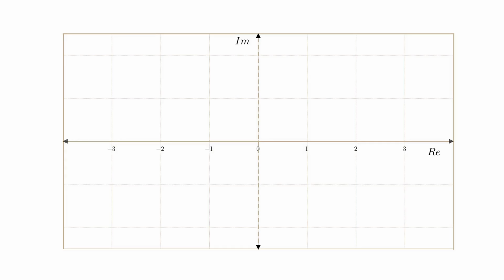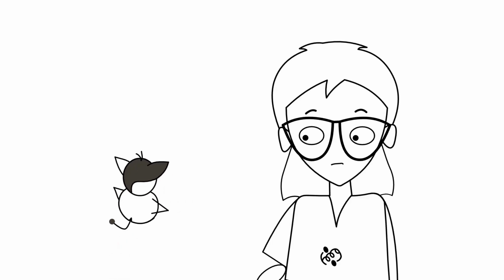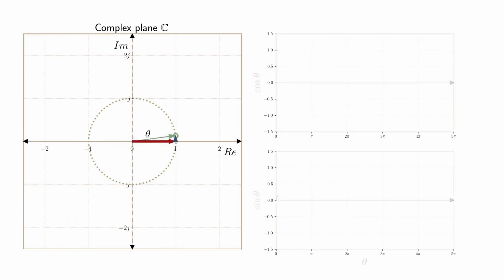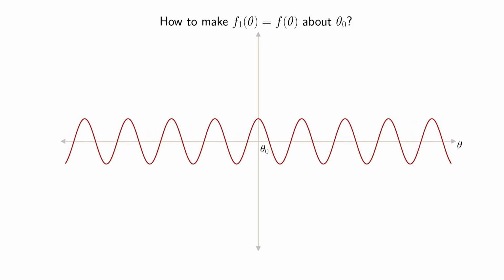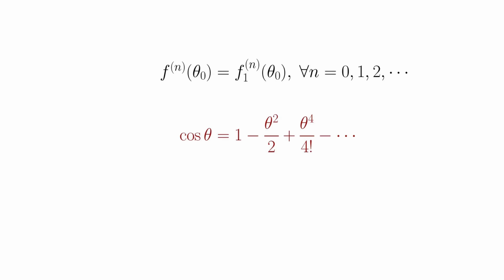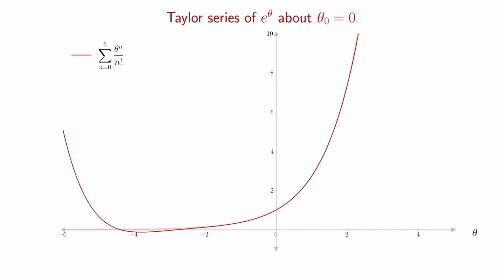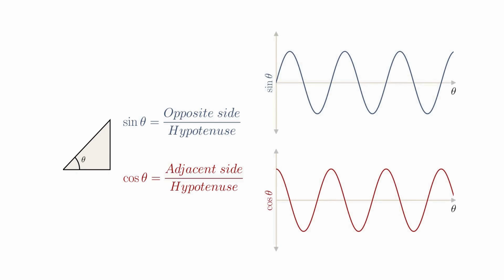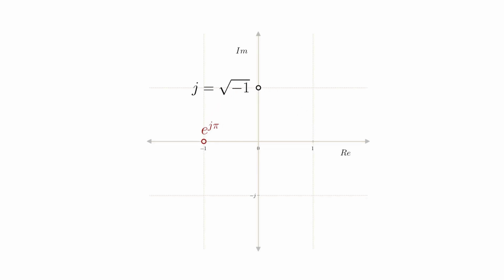What Euler’s Formula Really Means?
*If you want to visually understand what Euler’s formula really means — and where it even came from — _this video is for you._* In this short episode, we’ll see how trigonometry, calculus, and complex numbers come together beautifully to help us make sense of it all.

Episode Number :  AUTM S01 M01 E02

*AUTM S01 (All Under Ten Minutes, Season 1):*
*Continuous-Time Fourier Series — _An Orthogonal Basis Perspective._*

AUTM S01 is designed to help you build the essential mathematical foundations needed to _intuitively_ understand one of humanity’s most profound ideas: the Continuous-Time Fourier Series.

📘 *Structure of the season*
AUTM S01 is split into two modules:

• *Module 1 (M01):*
Fundamental ideas from the complex plane and complex exponentials — concepts essential to appreciating the beauty and elegance of Fourier Series.

• *Module 2 (M02):*
Continuous-time complex exponentials, leading into a deep visual exploration of the exponential and trigonometric Fourier Series.

Engineering students, curious learners, and anyone who wants to bridge the gap between _knowing_ the mathematics and truly _feeling it._

Each video in this series presents just *one way* to look at a concept. To get the most out of it, try exploring the topic yourself first — _don’t let my imagination limit yours._

📅 *Upload schedule:* Fortnightly

Have questions, suggestions, or constructive feedback?
Drop a comment — I’d love to feature some of your questions in Q&A videos at the end of the season.

And thank you for spending your priceless time with my creation 🙏